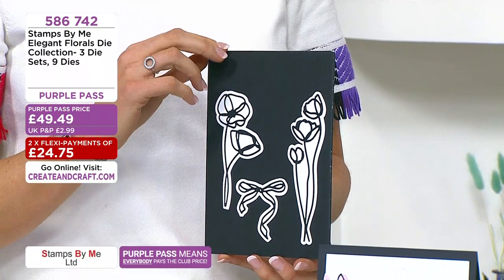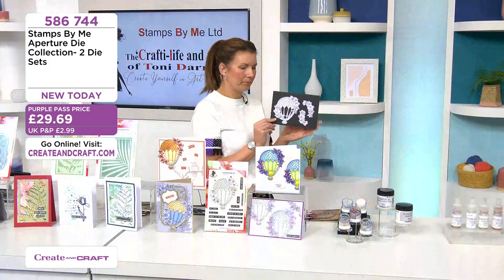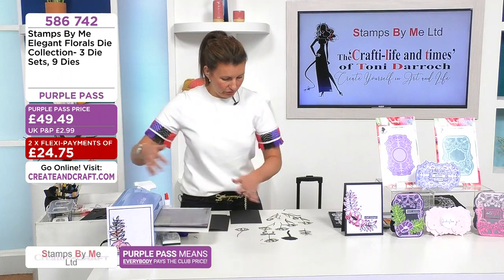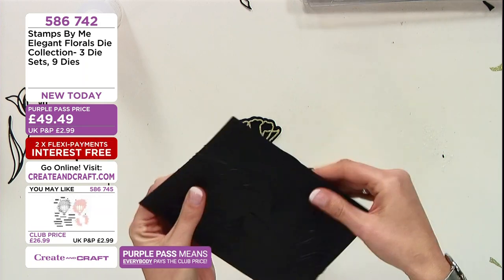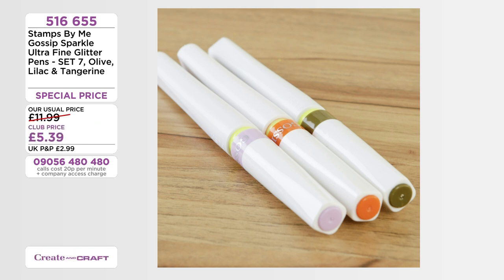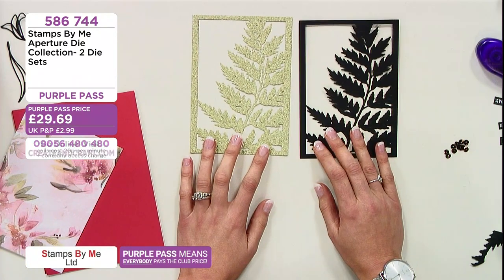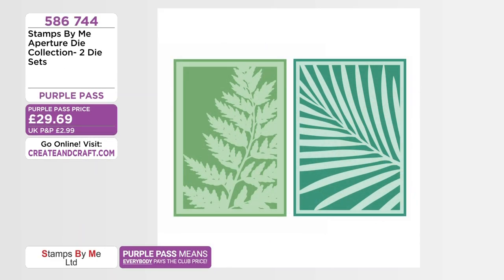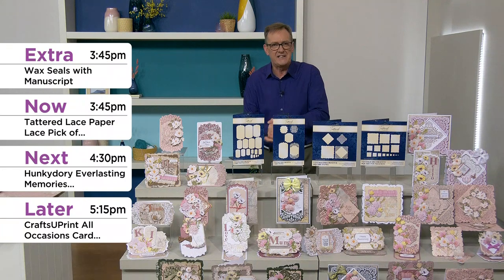Create and Create TV LIVE show Monday 19th Oct Broadcast 3 p.m.